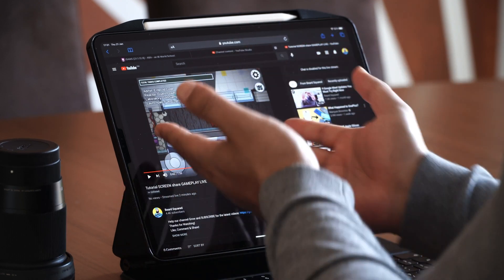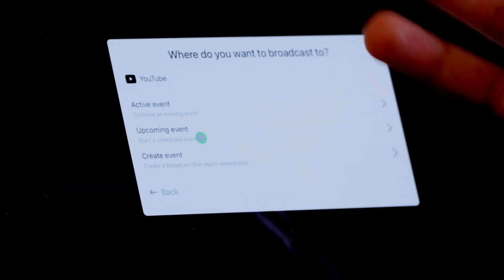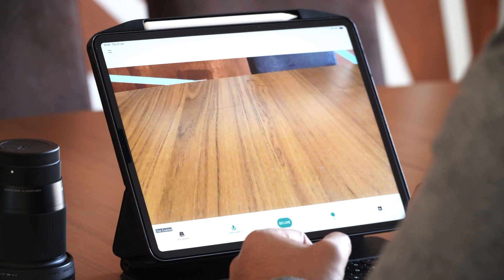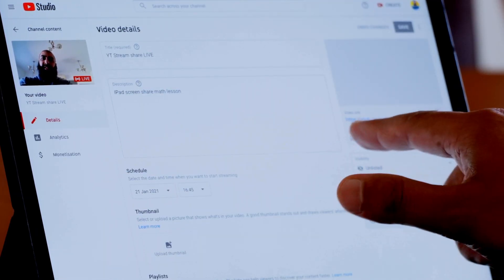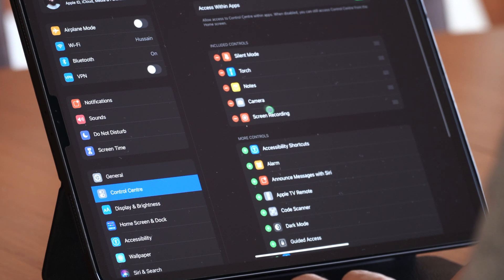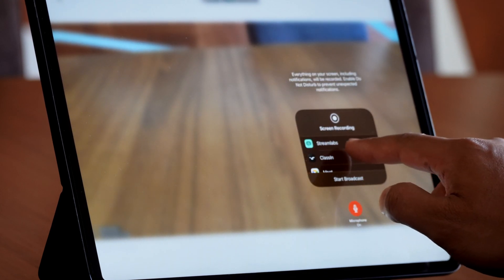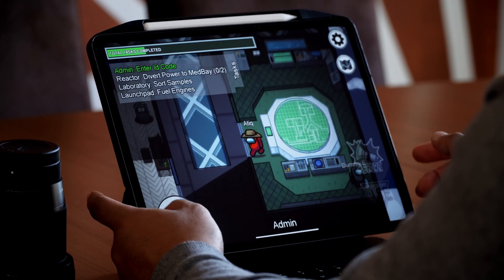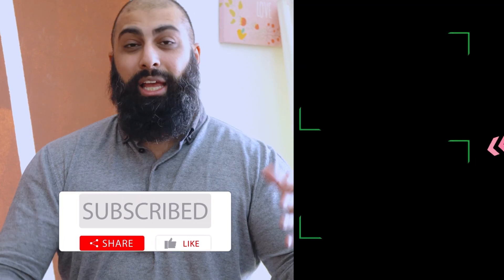How to Live stream iPad Screen to YouTube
LIVESTREAM iPadScreen to YouTube without your computer or any additional equipment for FREE!